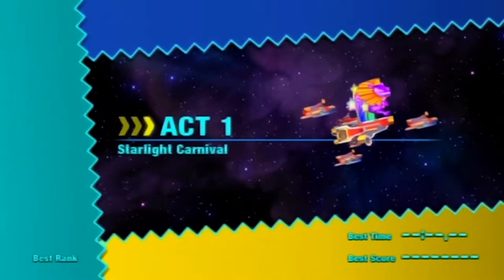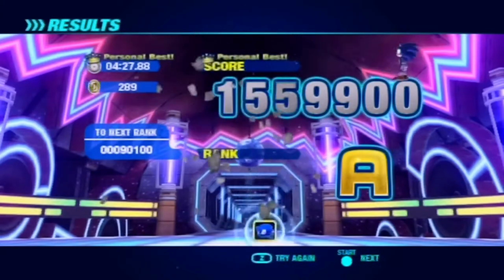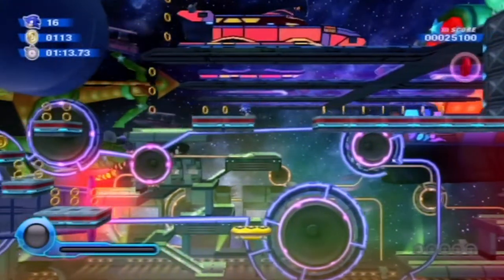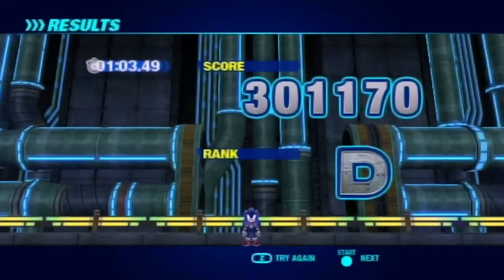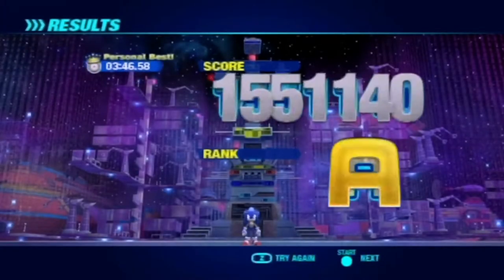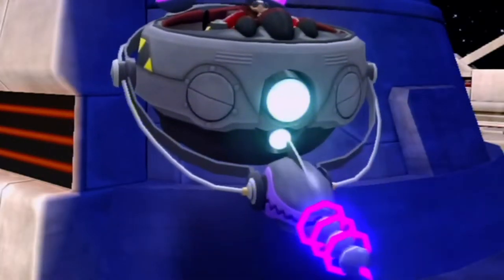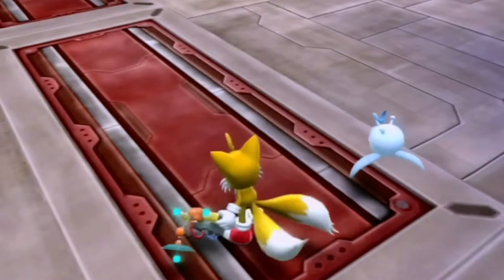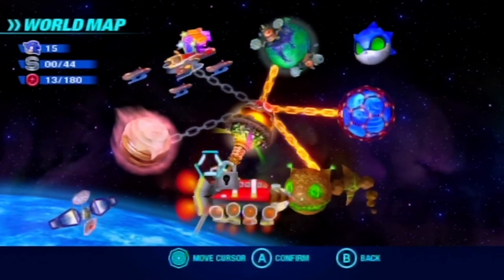Sonic Colours (Part 03) - Starlight Carnival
Ah, Starlight Carnival. What a wonderful place full of such spectacle and wond- wait, is that a GOLDEN SPRING?! Indeed, it was the 100 hedgehog slayer itself. The echidna slaughterer incarnate. But in truth, the spring was only an omen of things to come...

Man, Herald of Gargos is such a good song. Get it, coz Omen? But seriously, listen to the Killer Instinct soundtrack if you haven't already, there's something for everybody. This paragraph has nothing to do with the video, I just really like KI's OST.